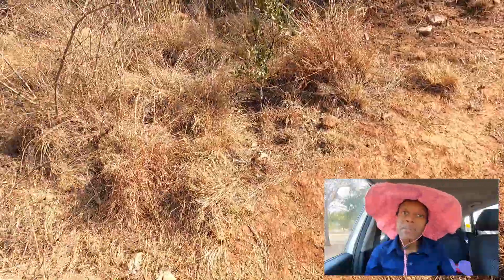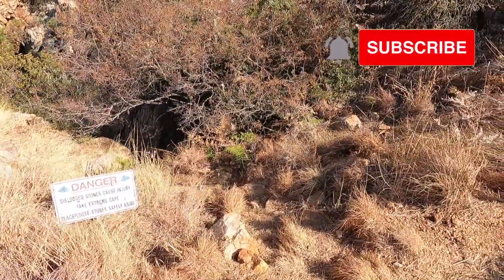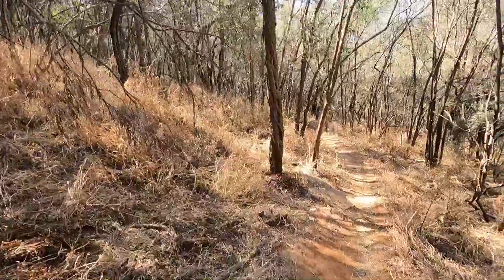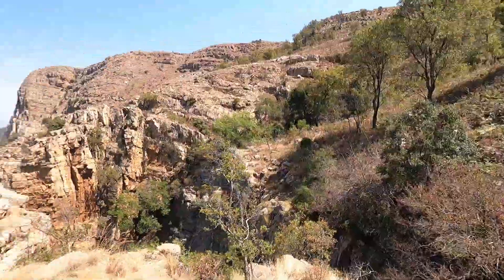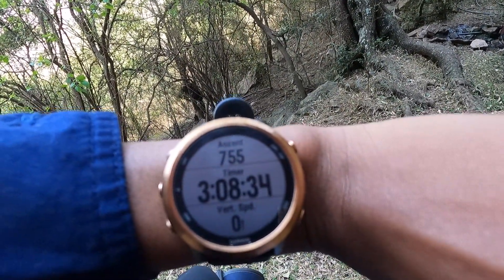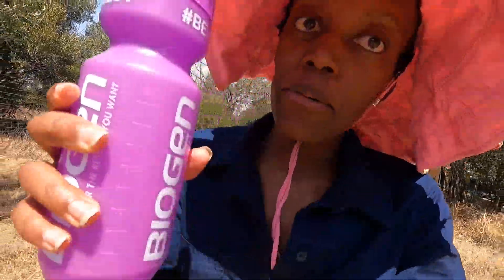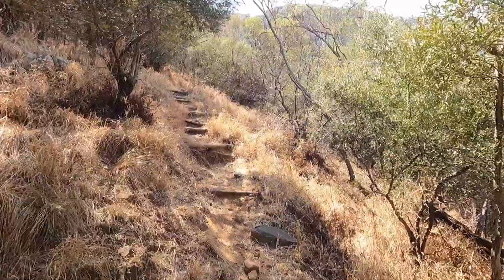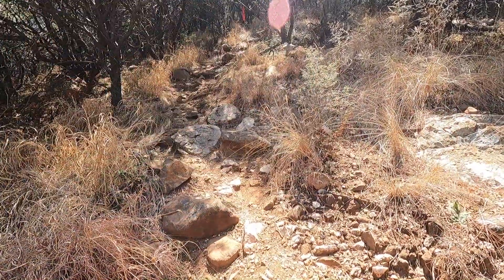Training for a Drakensberg hike | 1000m elevation gain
Gautengers, if you have a big hike coming up here is an idea of how to get decent elevation training on our humble mountains (actually in the North West, but close enough). I chose to do a hikers version of hill repeats at Foothold in the Magaliesberg, it was a tough day!

(Permits available from Johannesburg hiking club or hike here with the club on the last Sunday of the month.)

I share photos of all the beautiful places I have hiked in Africa